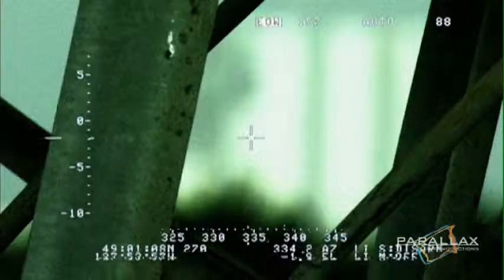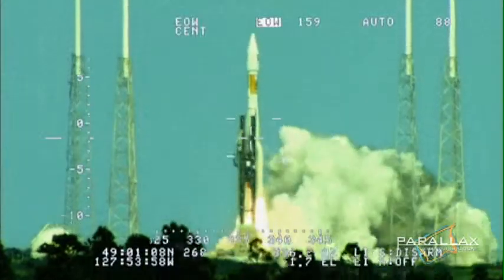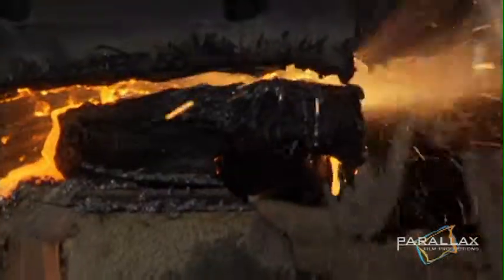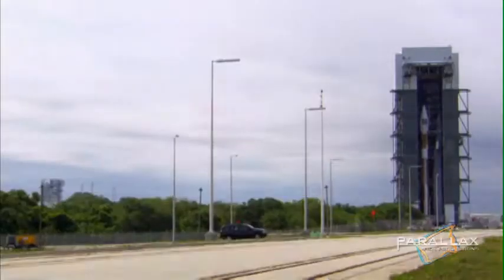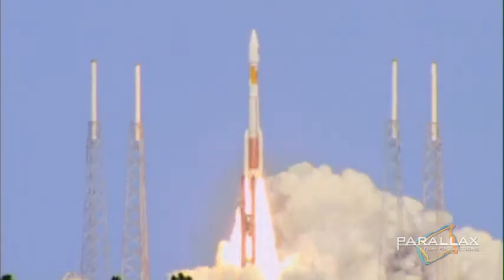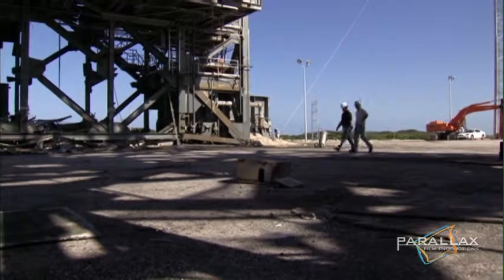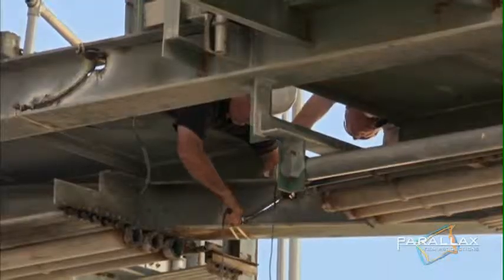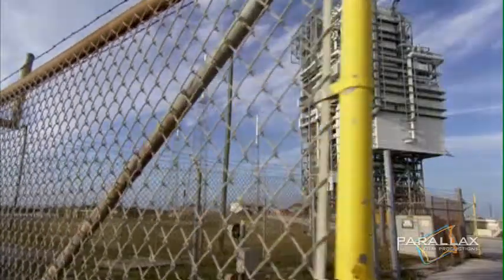Blowdown: Rocket Tower controlled demolition of NASA rocket tower 40 at Cape Canaveral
This is the first clip taken from Parallax Film's "Blowdown: Rocket Tower" episode. This clip documents the controlled implosion of a NASA rocket tower by CDI's expert demolition engineers.

The Controlled Demolition Inc. team, experts in building implosions, faces a serious test as they load military grade, high-speed explosives to implode a NASA rocket launch tower, Mobile Service Tower 40, in Cape Canaveral, Florida. Parallax Film Productions profiles this explosive demolition journey.

The Atlas and Titan rocket programs have come to an end. MST 40, once considered the largest moving structure in the world, must be demolished. Mark Loizeaux and his team will need more than 200 pound of high explosives -- shaped charges containing RDX -- for this Blowdown. They'll also need an unprecedented demolition engineering plan to take this 80-metre-tall tower down.

Complex 40 was built for the Titan IIIC program. It operated from the program's first launch in 1965 until the last TITAN IV launch in 2005. It facilitated 55 historic missions over the years including the Mars Observer interplanetary mission, the Cassini mission to Saturn, six MILSTAR communications satellites, and numerous defense support endeavours.

Notes:
The clip contains the introduction to the rocket tower blowdown which utilizes over 700 steel cutting shaped charges.